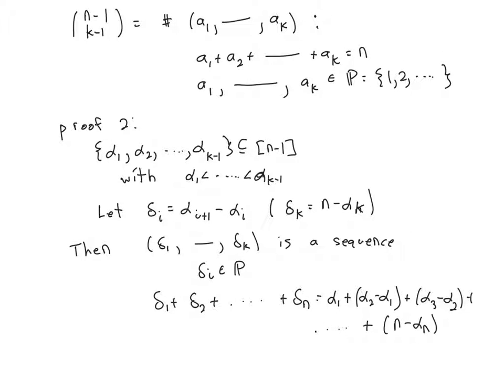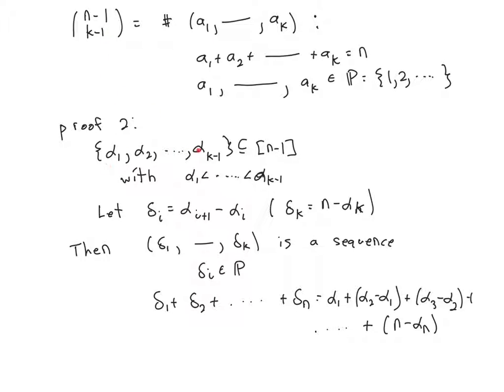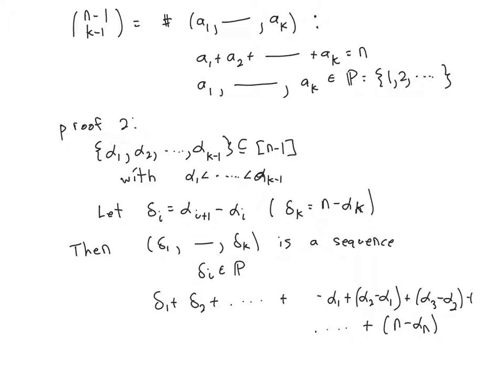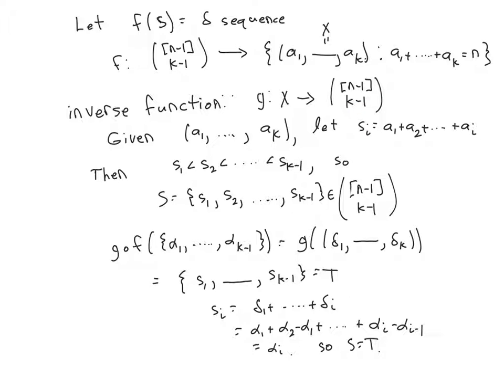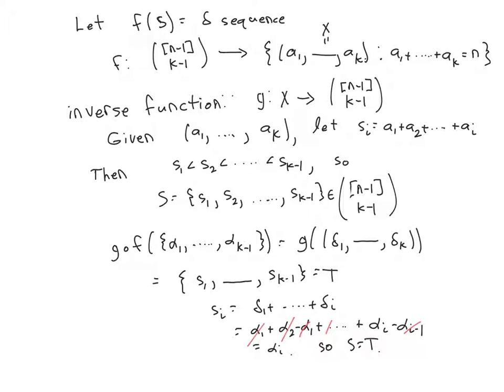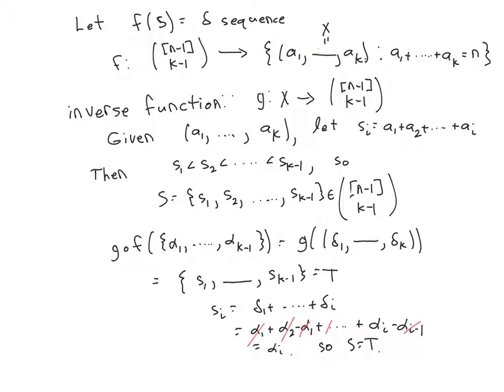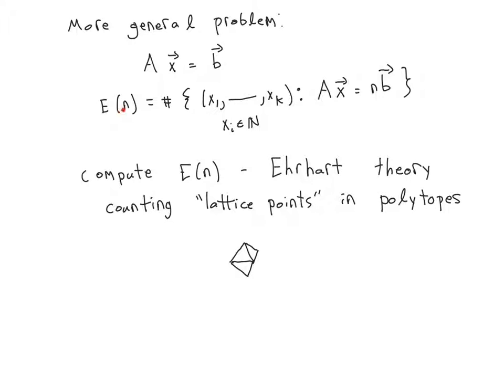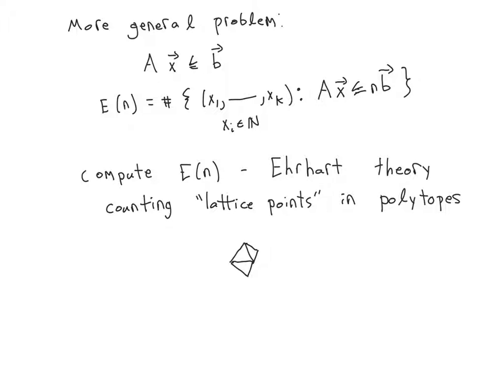Lecture 7 optional part 3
A bijective proof